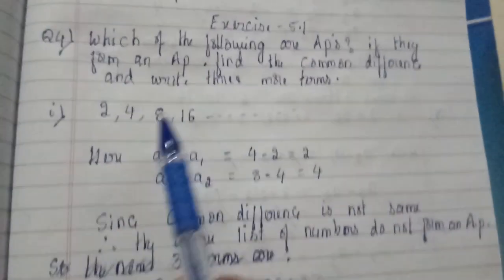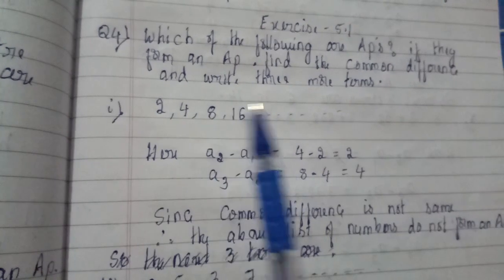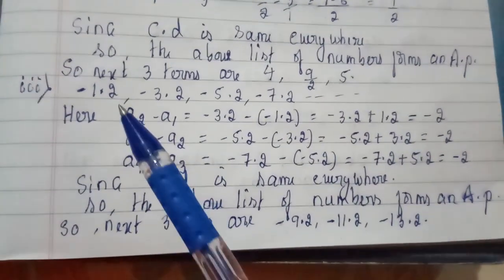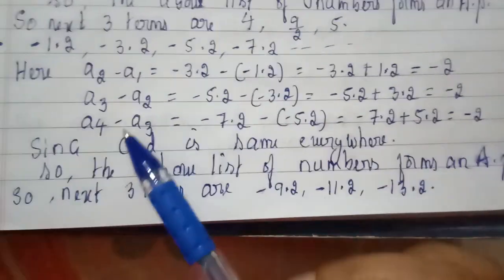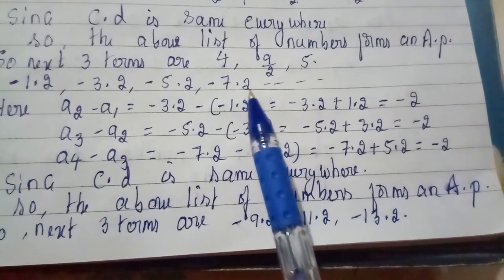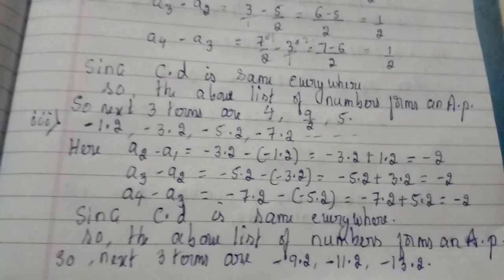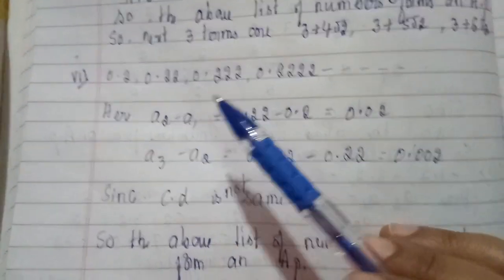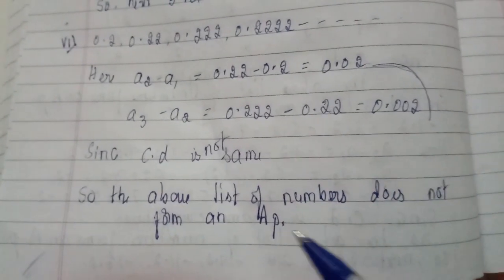Class 10th Arithmetic progression execise 5.1 Q4